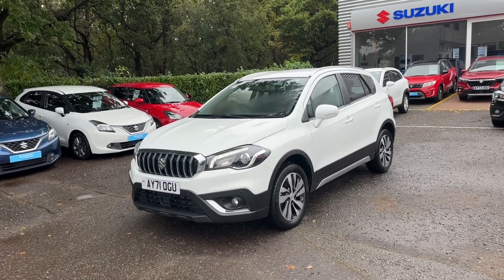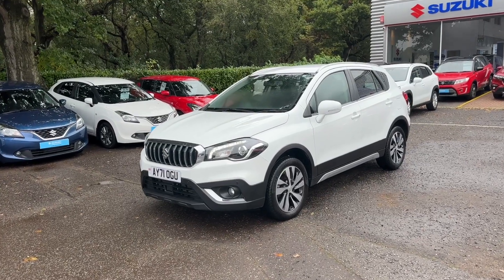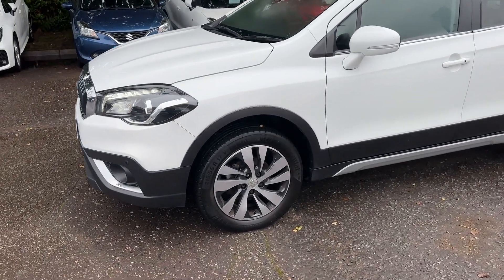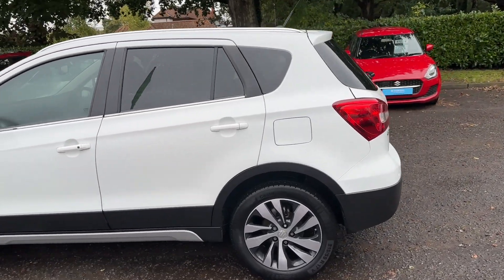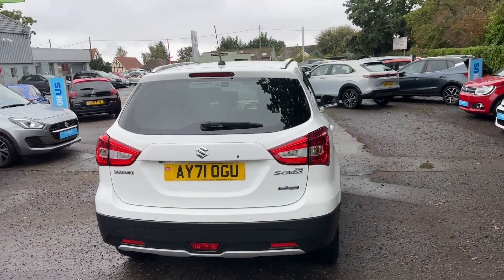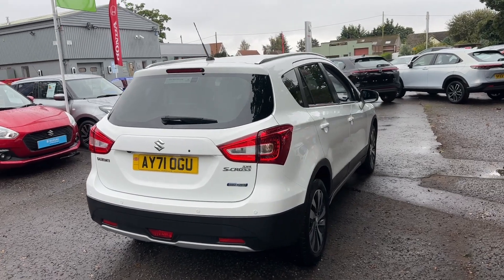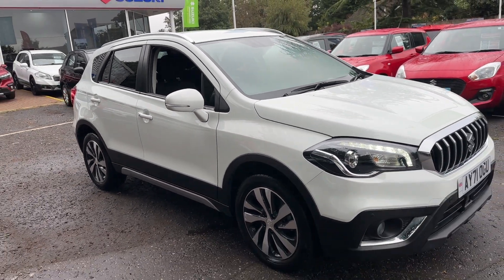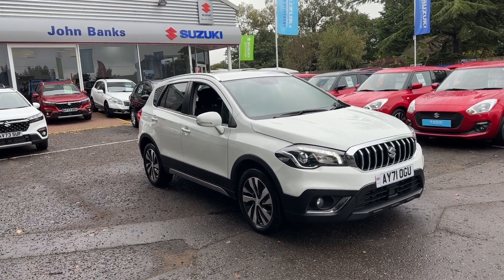2021 Suzuki Sx4 S-Cross! Low Mileage! Available Now!